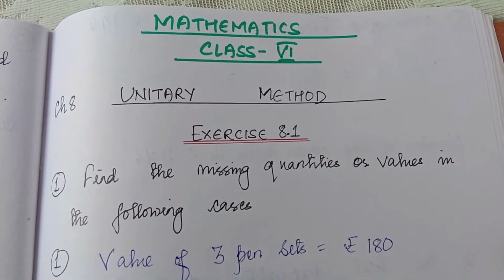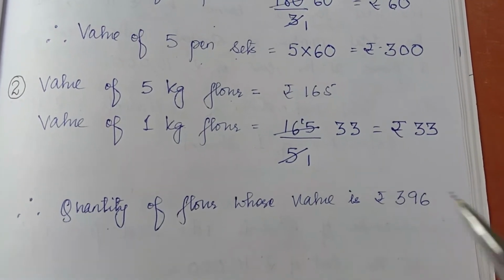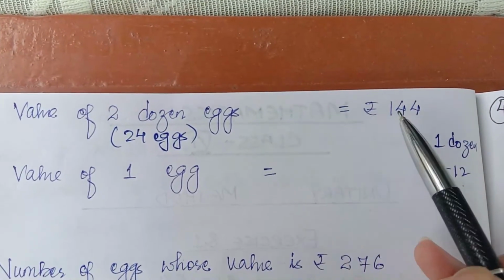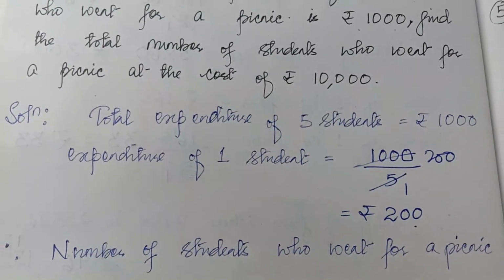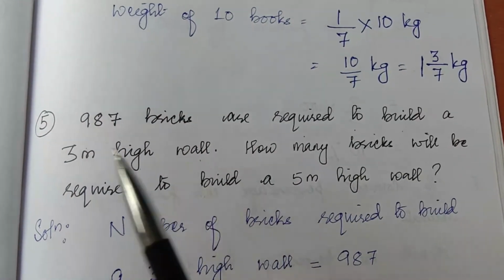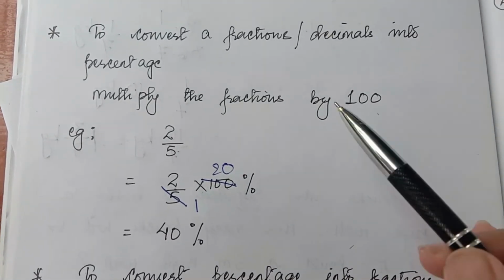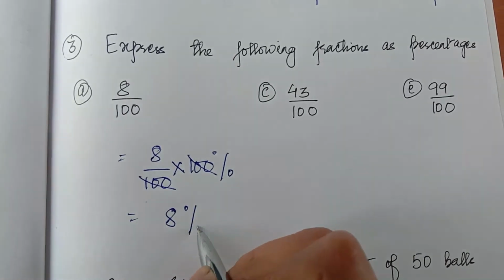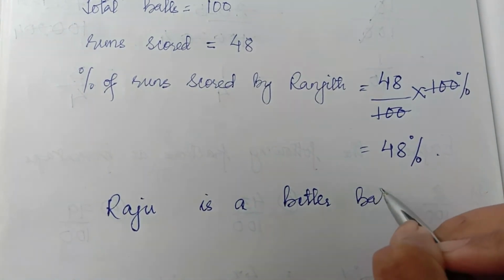Class VI Mathematics (Unitary Methods)